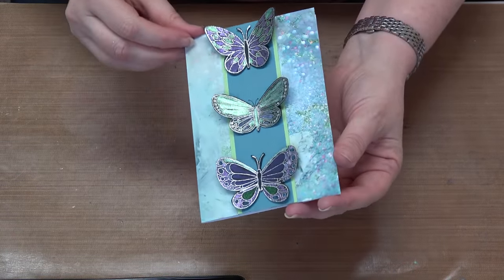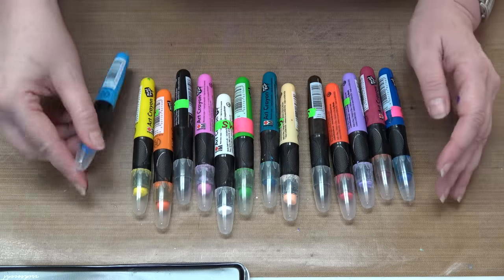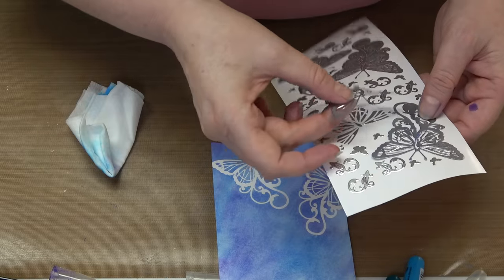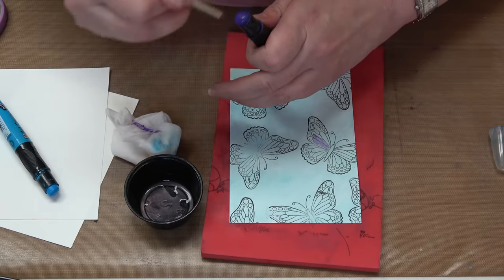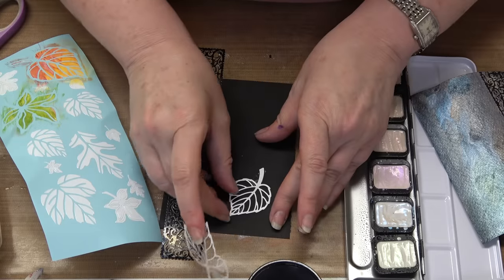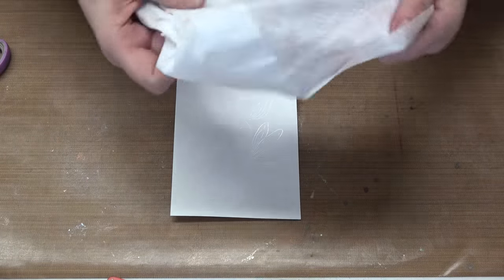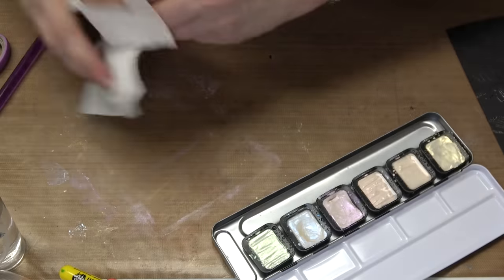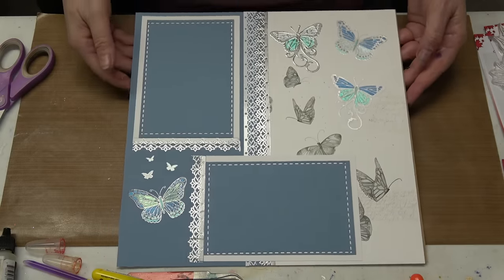#401 Oh-So-Easy techniques with Stickers and Stamps featuring Finetec Paint & Marabu Art Crayons